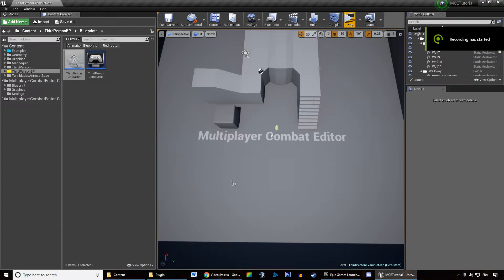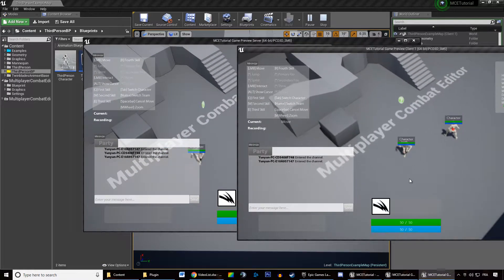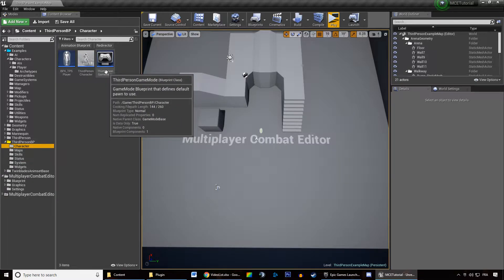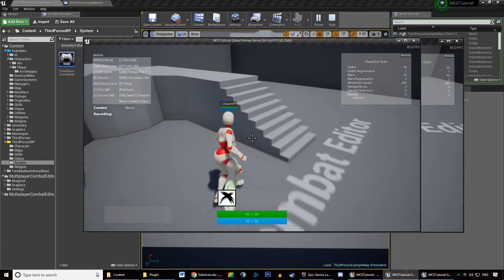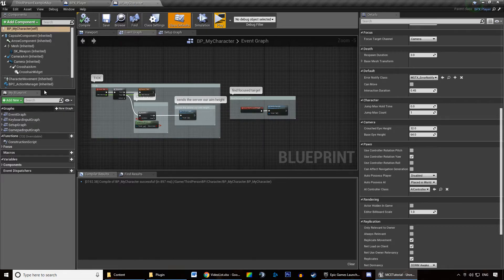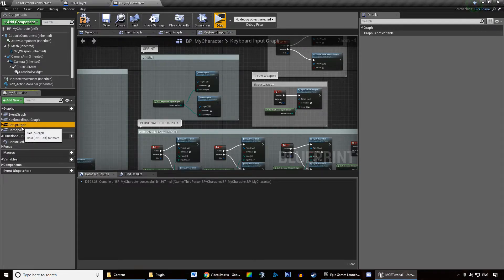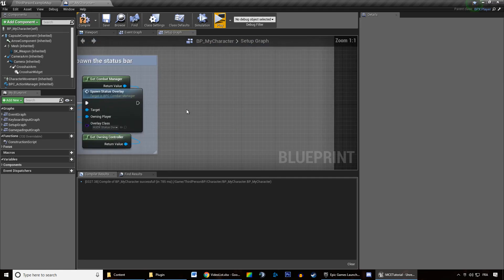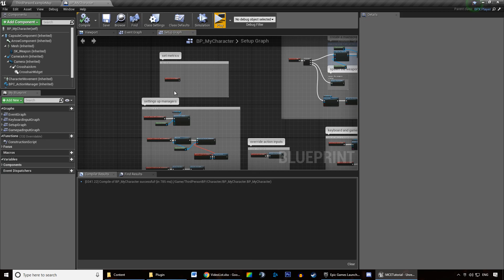Examples #1 Characters | MCE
In this tutorial, we're learning how to duplicate one of the example characters MCE provides to use it for our game.